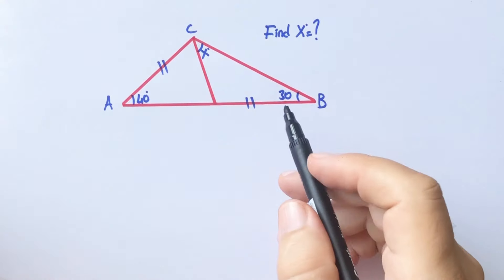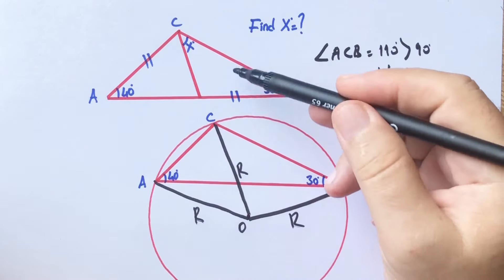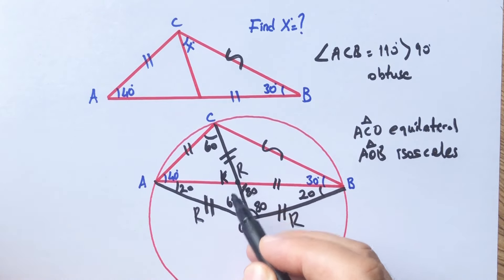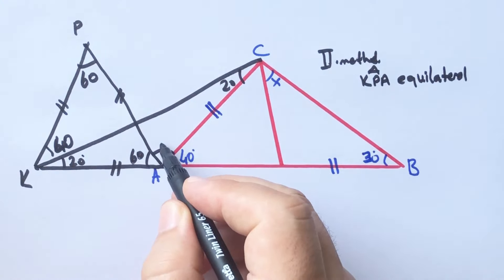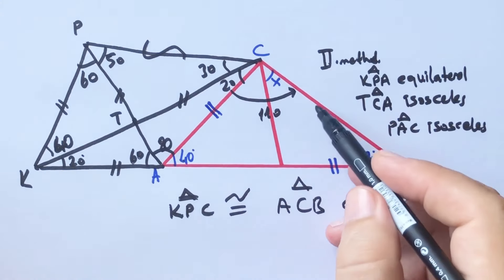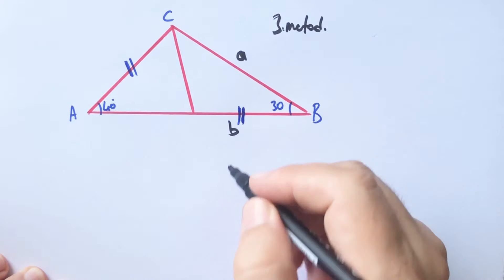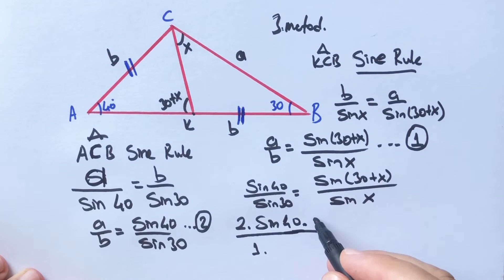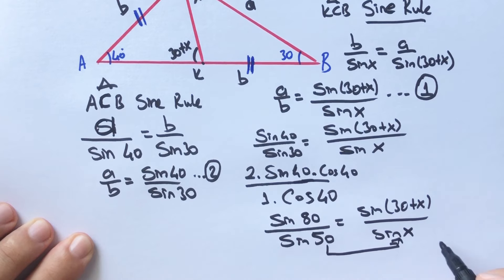How to Find The Missing Angle Using 3 Different Methods | Learn This Tips | Hard Level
In this video we will calculate the missing angle using 3 different methods. Watch and improve your geometry skill.